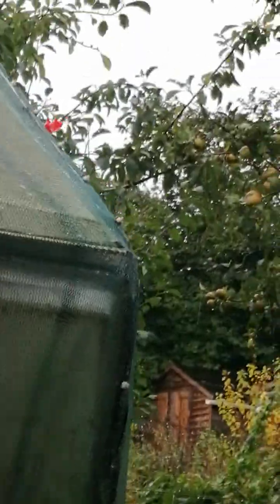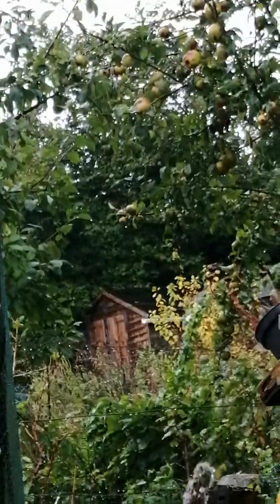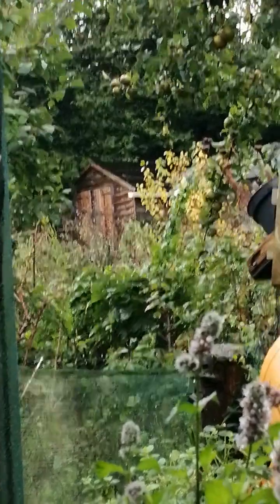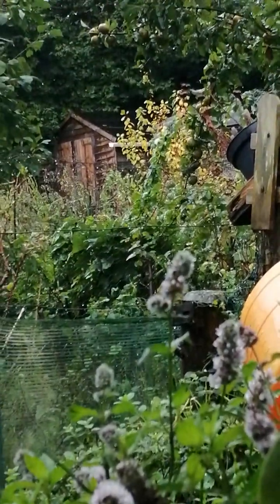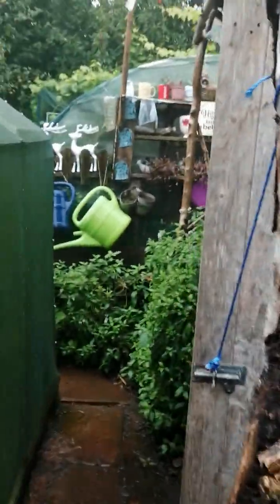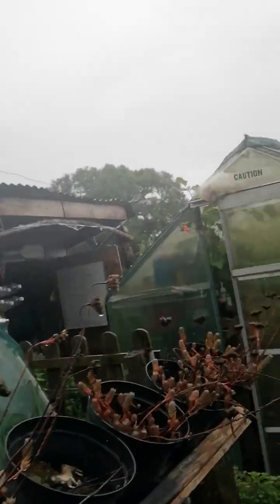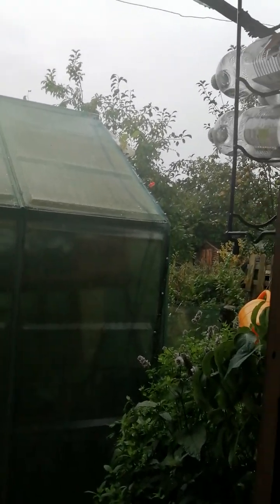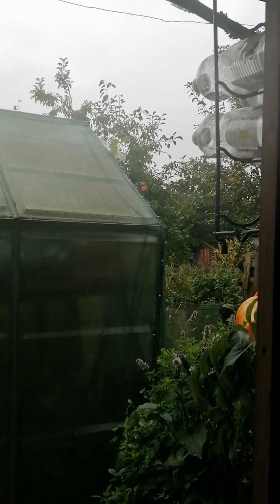allotment update in the rain 6.9 24